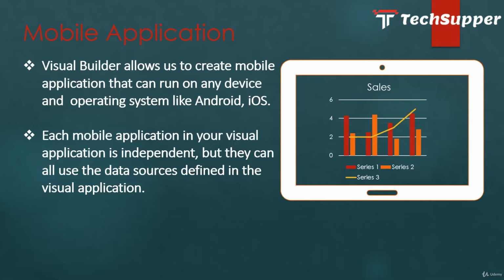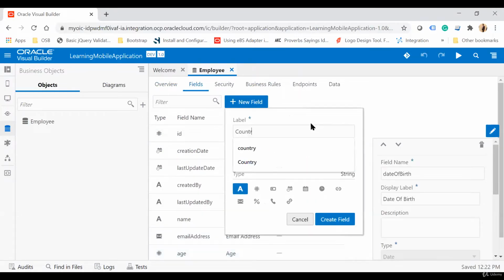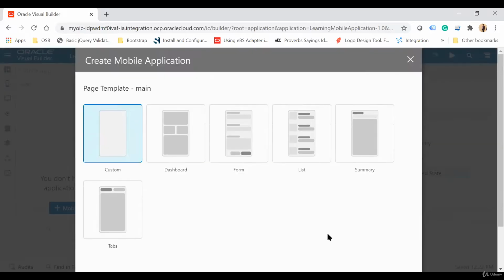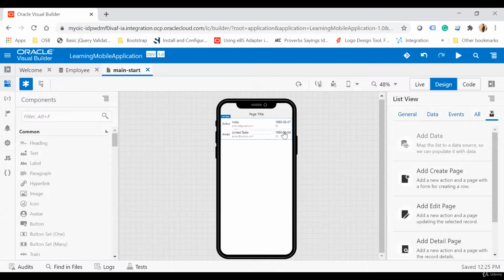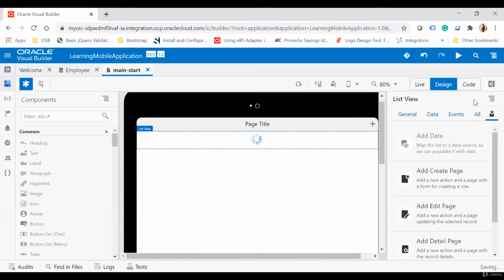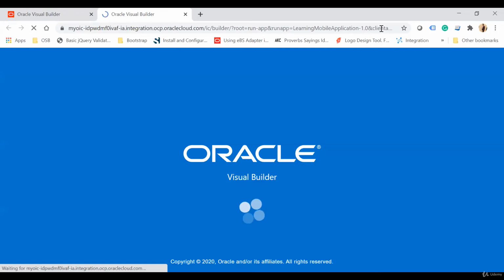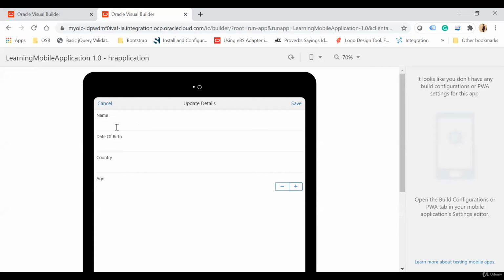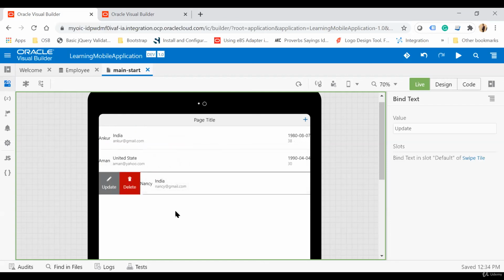Sec 8 32 Oracle Visual Builder Cloud Service VBCS